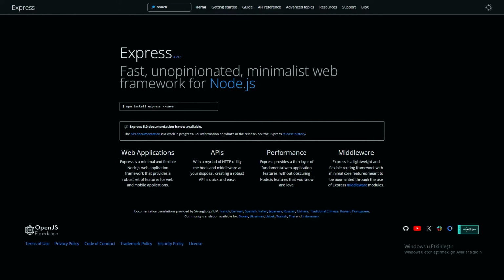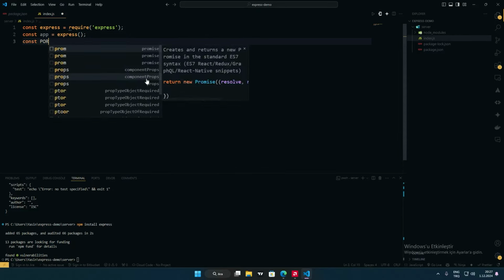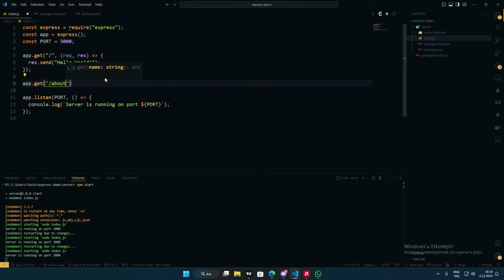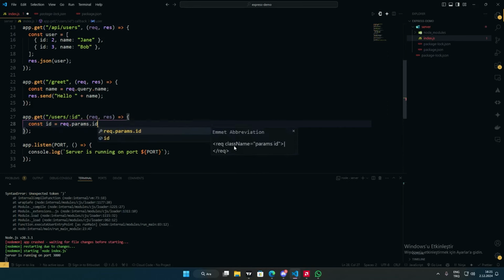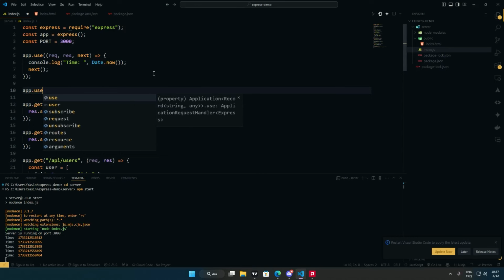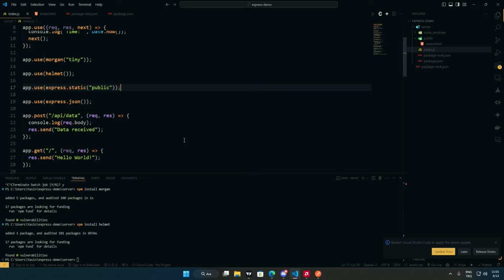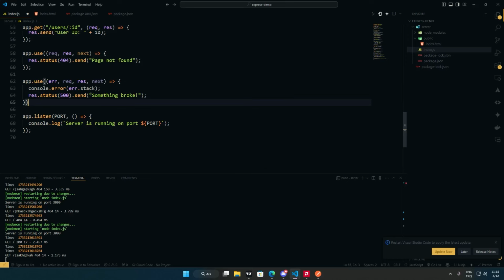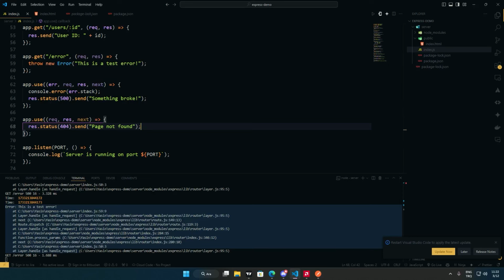Express.js in 30 Minutes for Beginners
Discover the essentials of Express.js in just 30 minutes! This beginner-friendly guide will introduce you to the core concepts of Express, helping you build fast, scalable web applications and APIs with ease. Whether you’re new to backend development or want to refresh your skills, this tutorial covers everything you need to get started with Express.js.

Learn Express fundamentals in 30 minutes
Easy-to-follow tutorial for beginners
Build your first Express app
Tips and tricks for efficient Express development
Explore routes, middleware, static files, and error handling